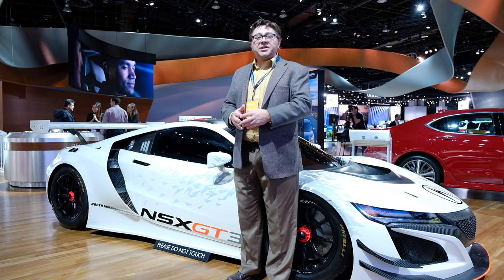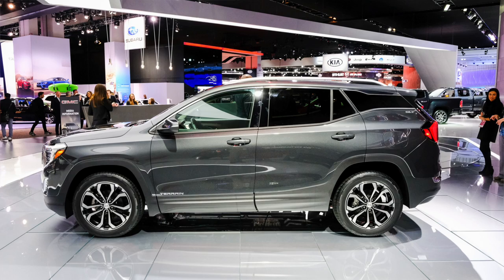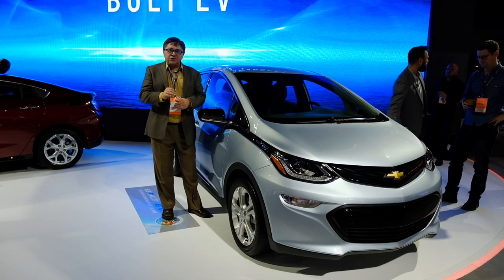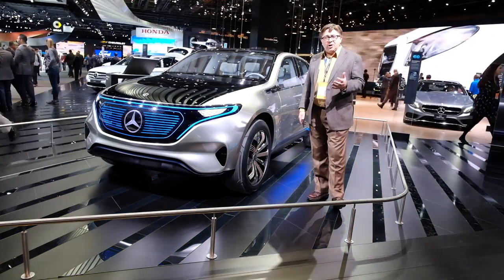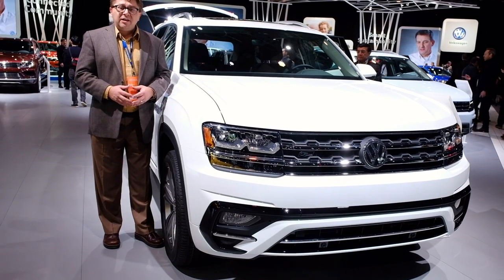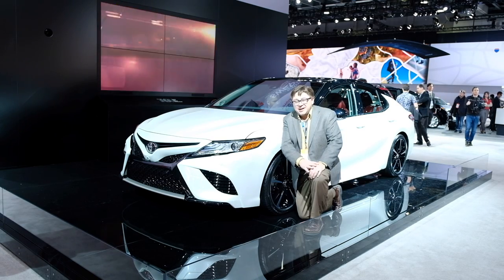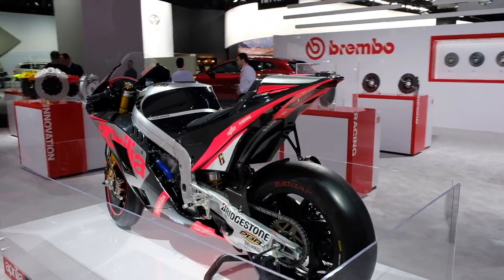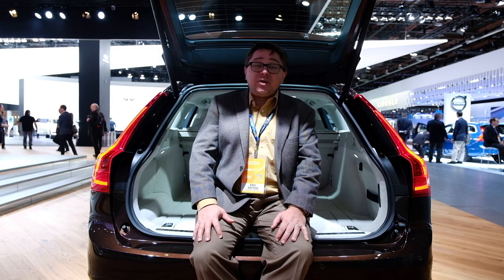A Look At The 2017 Detroit Auto Show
The 2017 North American International (Detroit)Auto Show media days have come and gone.  It was a very down year for the show, a number of major manufacturers mission and now big debuts.

With that said, lets have a look at some of the booths and some fo the cars from the show.